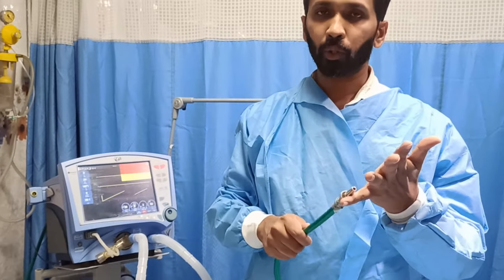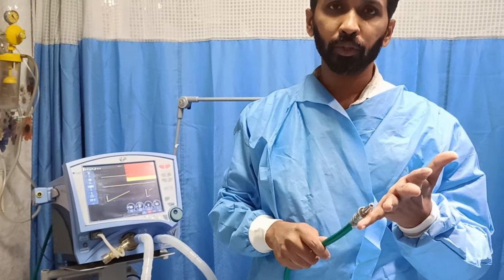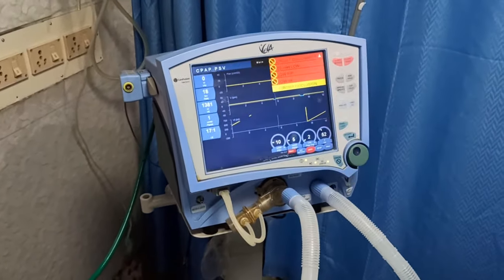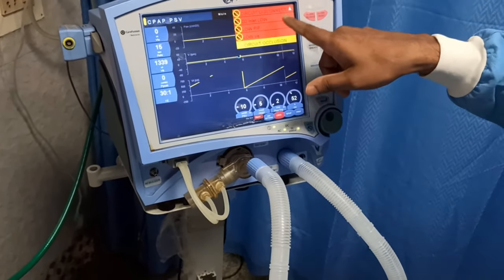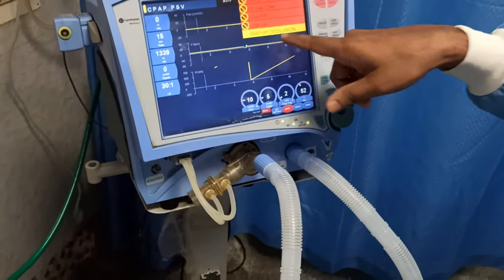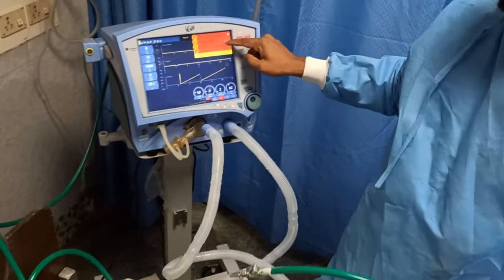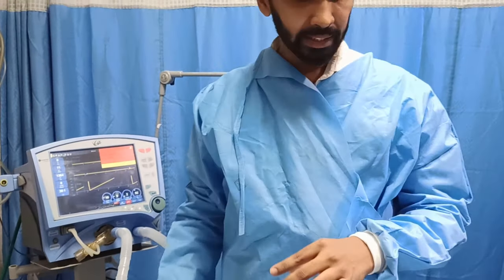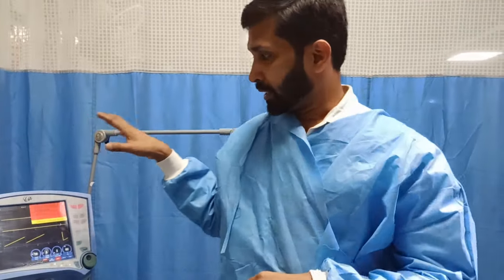DIFFERENT TYPES OF OXYGEN THERAPY - A PRACTICAL APPROACH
Covid Clinic Video 2

It is the second video of the clinical series which describes the practical aspect of different types of oxygen therapy that we are using in clinical settings. It describes about NASAL CANNULA, OXYGEN MASK, NRBM MASK, CPAP.

Link for another most important oxygen therapy is High Flow Nasal Oxygen Therapy